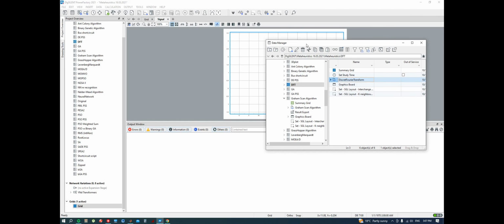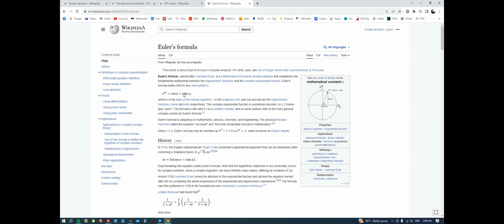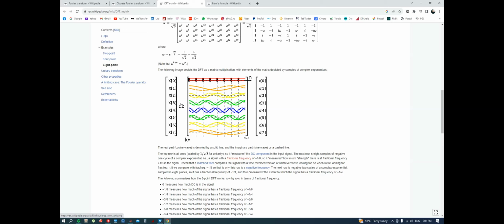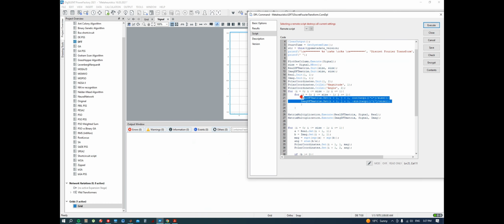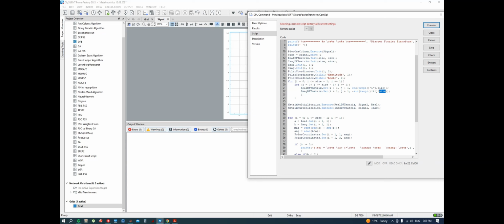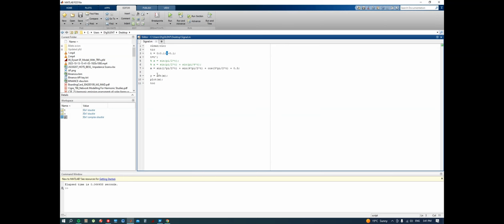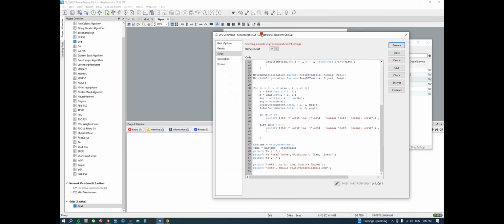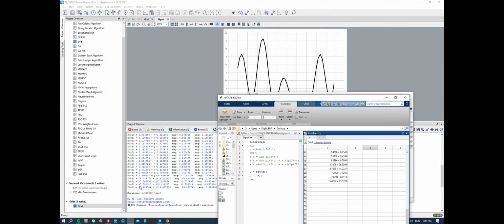Discret Fourier Transform in DIgSILENT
- short presentation of the algorithm
- creating the algorithm in DIgSILENT
- demonstrating the efficiency of the algorithm by comparing results with FFT from Matlab